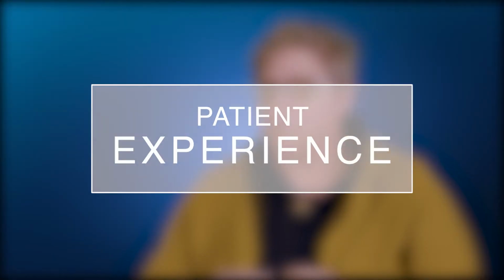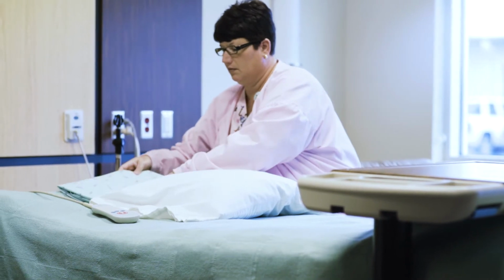Improving patient experience and workforce efficiency at Adventist Health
Learn how Adventist Health has leveraged CareAware Capacity Management® solutions to improve the patient experience while also increasing workforce efficiency and experience.